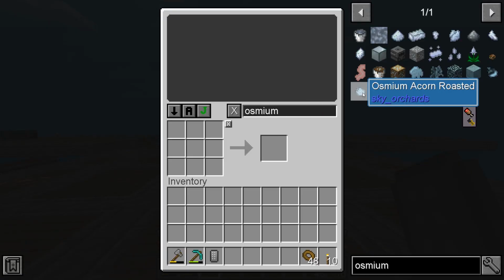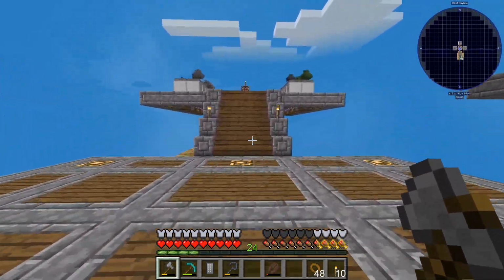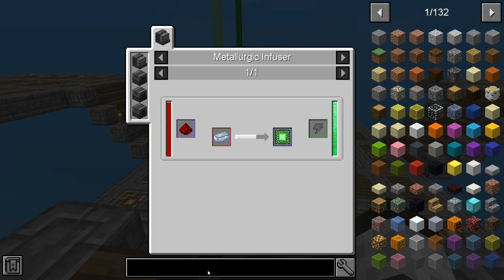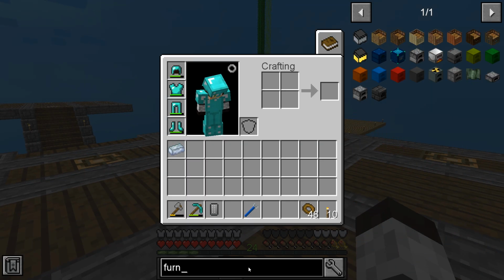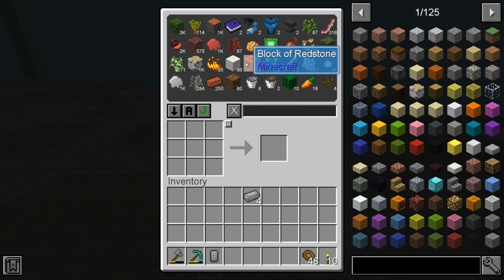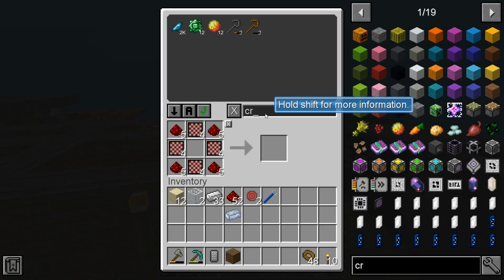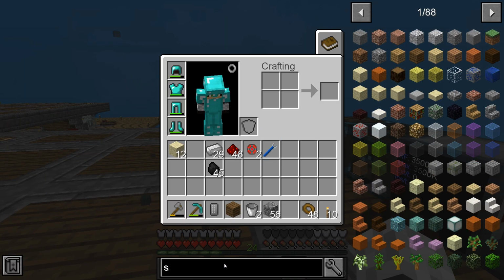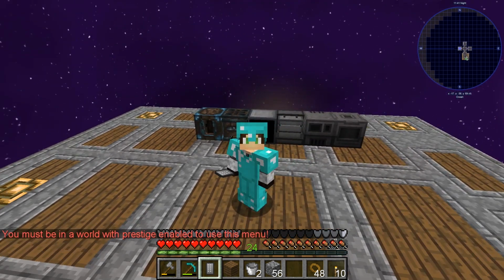SkyFactory 4: Episode 15 - MEKANISM MACHINES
In this fun short episode, I do some more moving of items and work on getting some necessary machines!  You don't want to miss this!